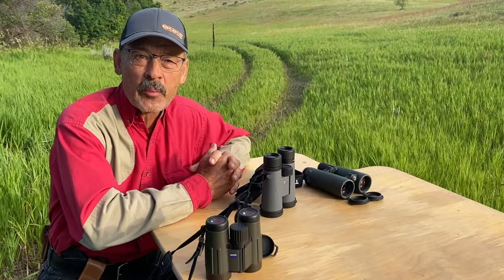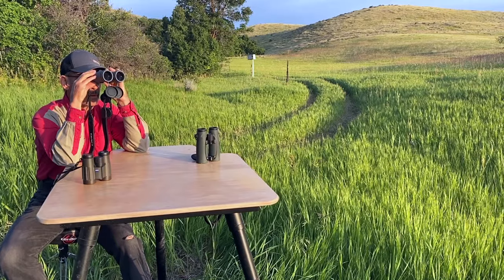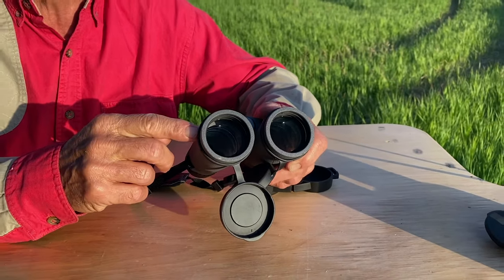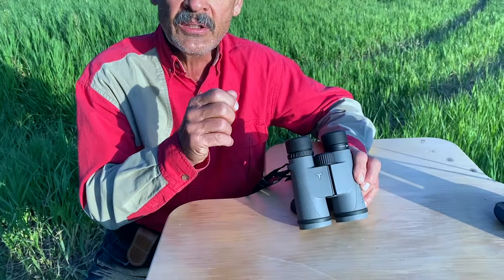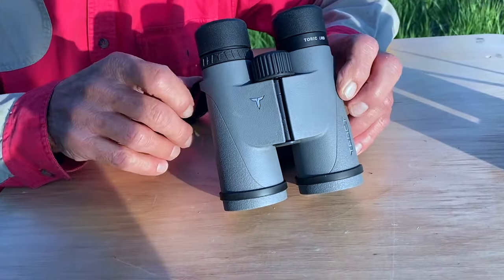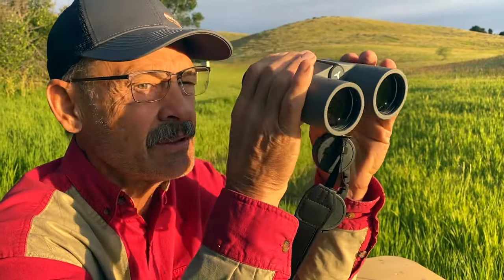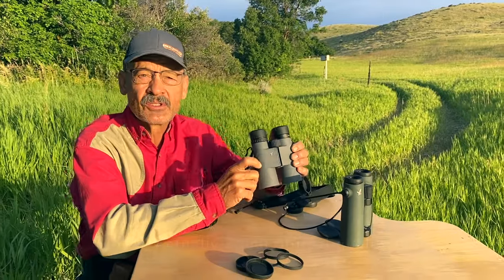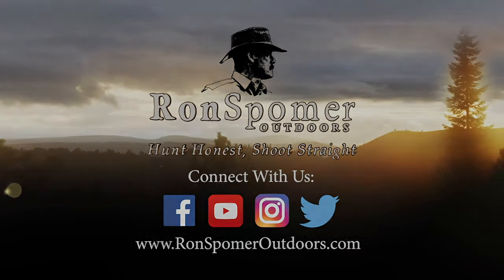Best Binoculars In 2020? Tract Toric 8x42 Review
Tract Toric 8x42 binocular review explains what makes binocular bright, sharp, high-contrast, tough, waterproof, and balanced for field use.